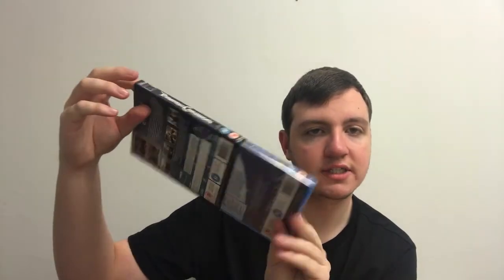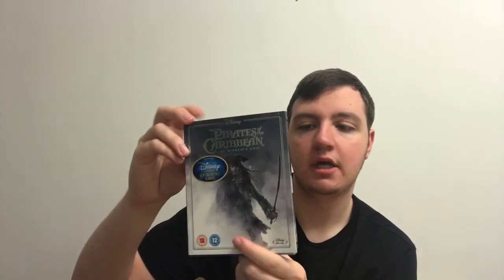My Definitive Blu-Ray Collection 2018 Part 4 "M,N,O,P" | Bluraymadness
Previous Video In Collection Series
NEW PARTS OF THE SERIES WILL BE UPLOADED EVERY WEDNESDAY AND SUNDAY

Previous Blu-Ray Update

Hi guys welcome to a new video. I do hope you enjoy. If you do enjoy it would be great if you could leave a massive like on the video and post a comment to show your support and thoughts about this video. Stay awesome!

In today's video i start to go through and show you all of the movies i own on Blu-Ray. This is a definitive collections series from me as i am going to talk in depth about the movies i own and why i like the movie i own. I tell you what edition of the movie i have and where you can get it from. All of the opinions i give are just my personal opinions and not of others. Enjoy the video!